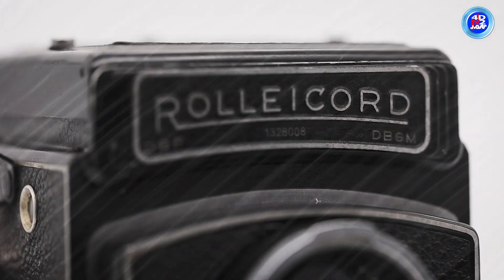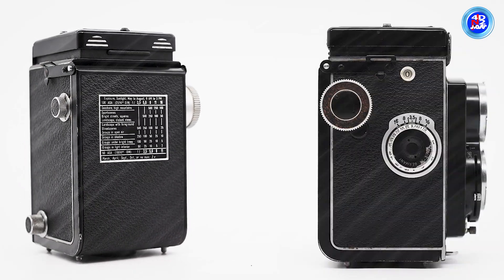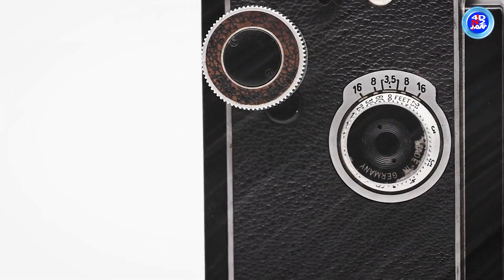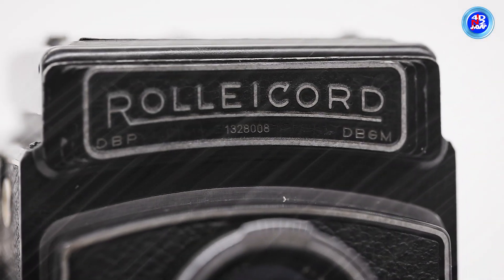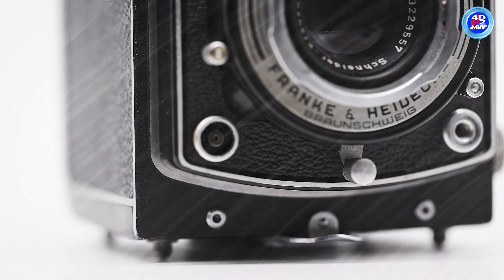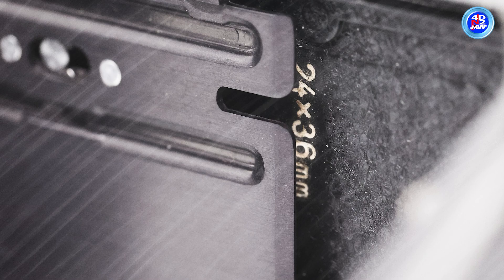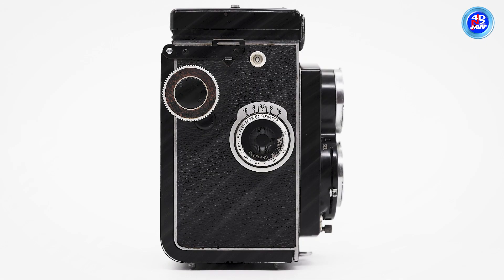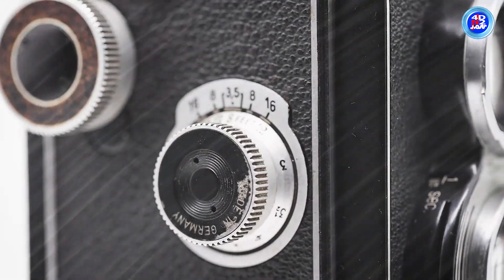Through the Lens of Nostalgia: Exploring the Rolleicord TLR DBP DBGM Twin Lens Reflex Film Camera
ROLLEICORD TLR DBP DBGM
TWIN LENS REFLEX CLASSIC FILM CAMERA

Step into the world of vintage photography with the iconic Rolleicord TLR DBP DBGM Twin Lens Reflex film camera. Made by Franke & Heidecke, the Rolleicord offers a classic and affordable alternative to its prestigious counterpart, the Rolleiflex TLR. Designed for amateur photographers seeking high-quality results without breaking the bank, this medium format camera utilizes rollfilm to capture square images measuring 6x6 cm.

In this video, we delve into the features and capabilities of the Rolleicord TLR DBP DBGM, taking you on a journey through its rich history and timeless charm. Discover the intricacies of its twin lens system, which allows for precise composition and exceptional image quality. We explore the mechanics of this vintage gem, from its sturdy build to its smooth film advance and shutter operation.

Join us as we uncover the unique characteristics of the Rolleicord TLR DBP DBGM and share tips and techniques to make the most of this classic film camera. Learn about the benefits of shooting with medium format film and immerse yourself in the artistic possibilities it offers. Whether you're a seasoned film photographer or new to the world of analog photography, this video is sure to inspire and ignite your passion for capturing moments with a timeless touch.

Embrace the artistry and nostalgia of the Rolleicord TLR DBP DBGM Twin Lens Reflex film camera and embark on a journey that blends the past and the present. Rediscover the joy of shooting with film, and let this vintage gem unlock your creativity. Get ready to be transported to a world where every frame tells a story and every click of the shutter captures a piece of history.